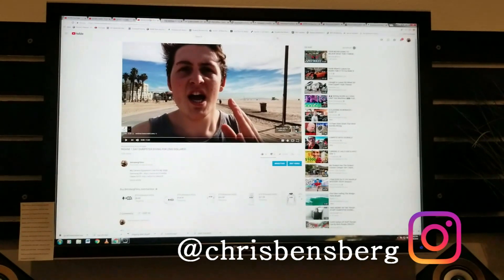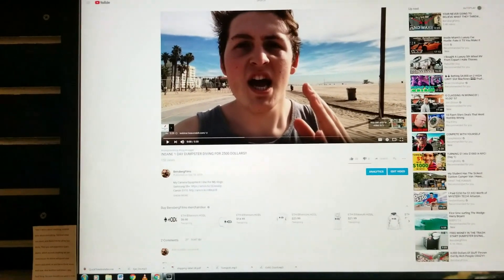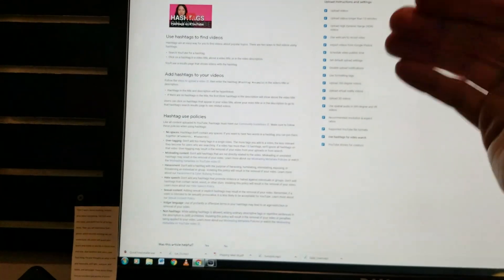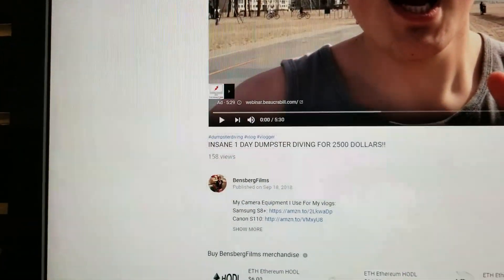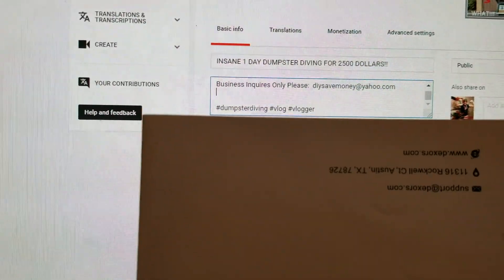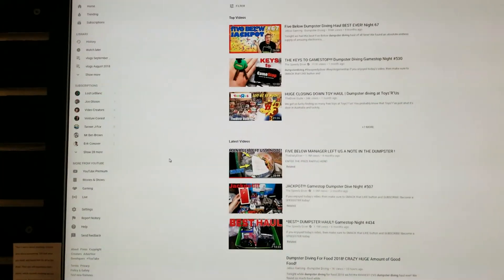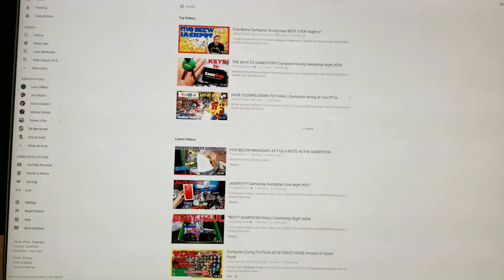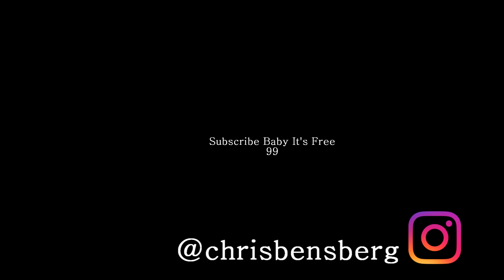YouTube Hashtags Above Title Of Video - How To Get Those For Your Videos!!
Google's rules regarding hashtags

India Shoppers

Thank you coffee keeps me making great videos:
Bitcoin Send Here: 1LoMfSUF9p9stdxPqHPnzE3EjcGWfodMMN
Ripple XRP Here: rPVMhWBsfF9iMXYj3aAzJVkPDTFNSyWdKy

God Bless

In this video I show you how you can put your own Hashtags above your YouTube video title. Your allowed at this time to only use 15 max, but only the first 3 will show up above your video title.